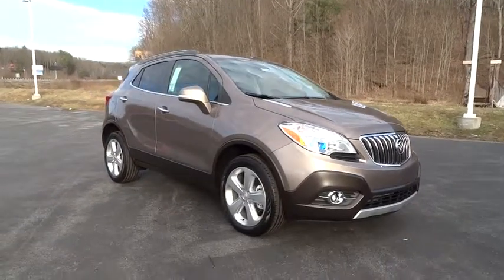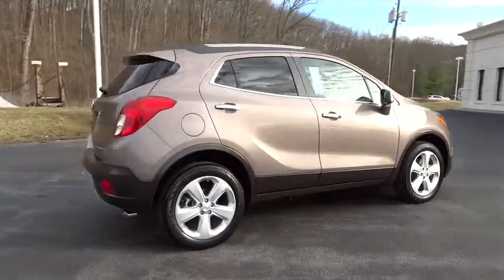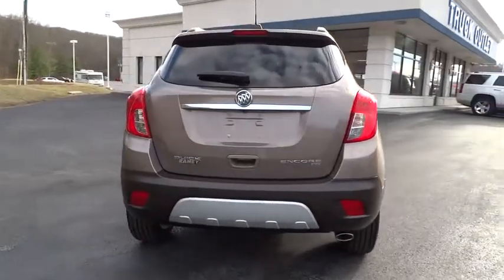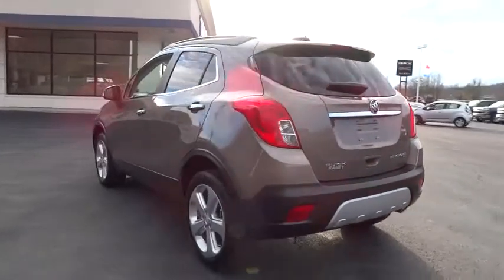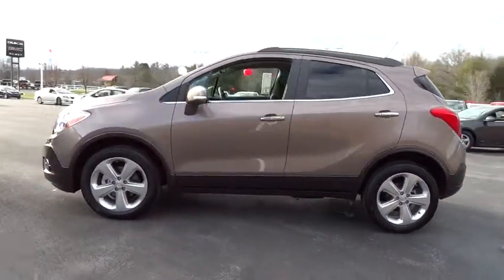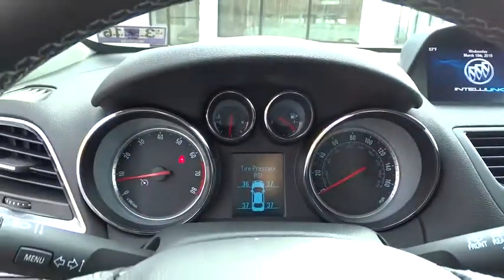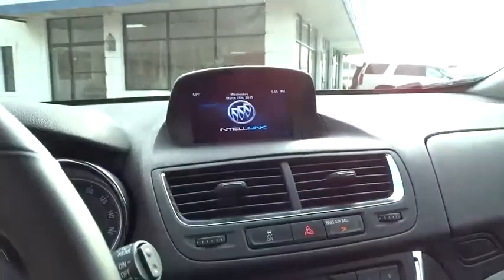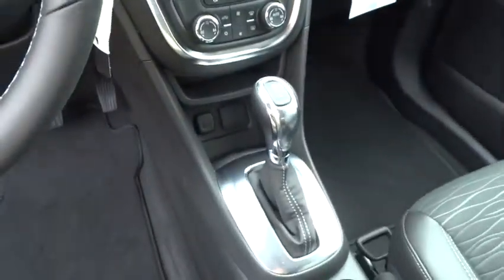2015 Buick Encore Charleston, WV, Beckley, WV, Princeton, Roanoke, Blacksburg 2N1304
2015 Buick Encore